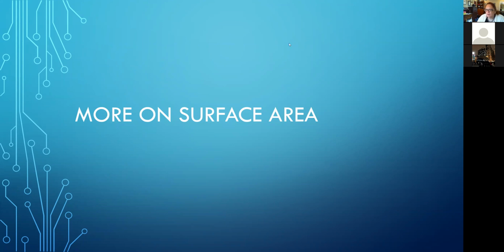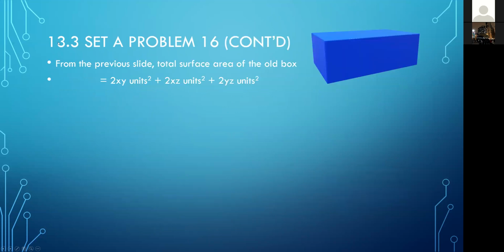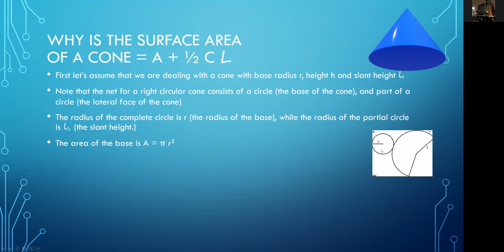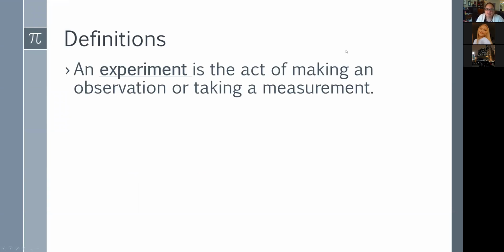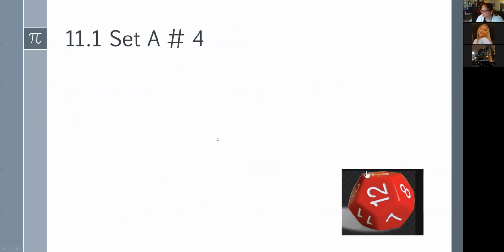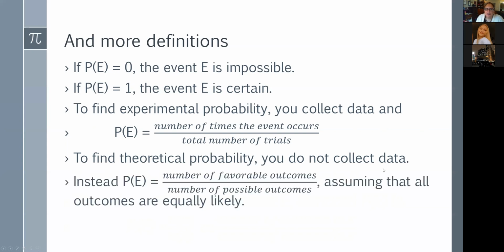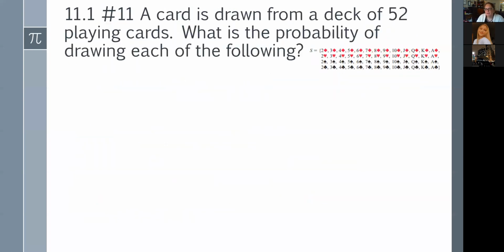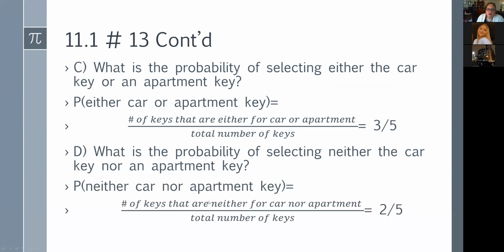Math 131 More Surface area (13.3) and beginning of probability (11.1)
Surface Area and Probability